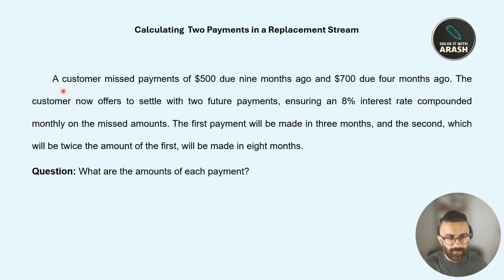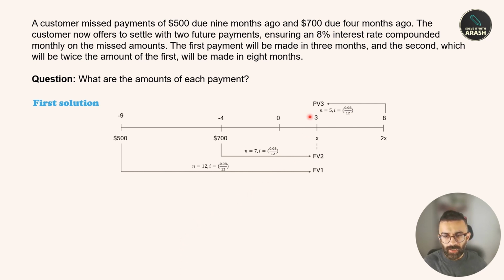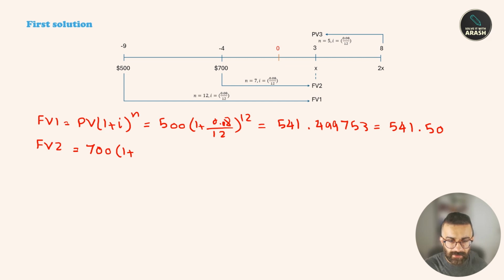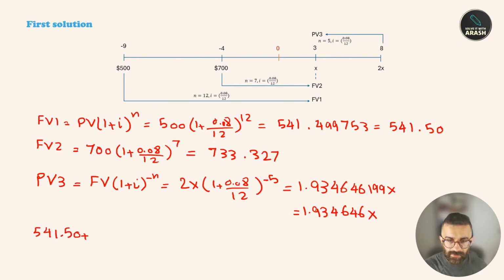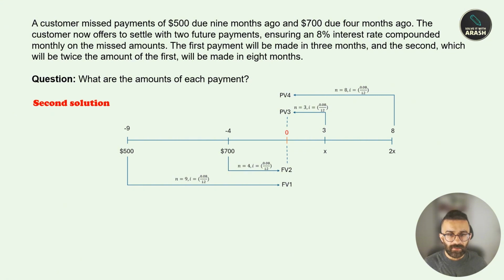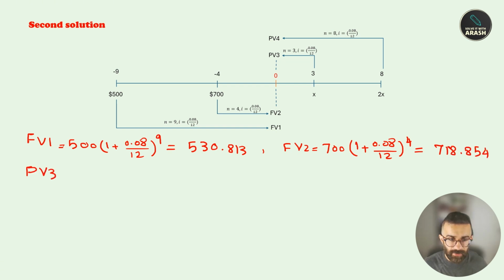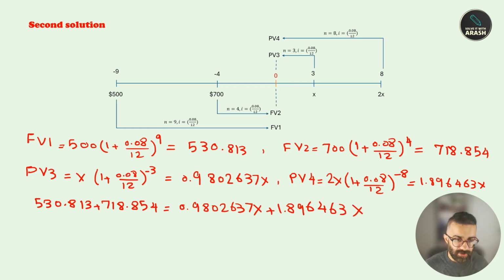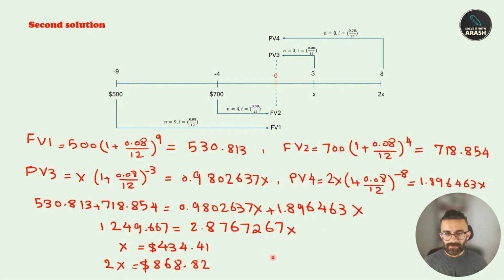Business Math Problem Solving; Equivalent Payment Streams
In this video, Dr. Arash explains how to solve a business math problem involving equivalent payment streams with two different methods. We'll break down the calculations step-by-step to determine the amount of two future payments, providing clear explanations and helpful time diagrams. By the end, you'll understand both approaches and see which method is more efficient.

Topics Covered:

Equivalent Payment Streams
Future Value and Present Value Calculations
Business Math Problem Solving

00:00 - Intro
00:24 - Problem reading
01:13 - First solution
04:59 - Second solution
08:41 - Final thoughts